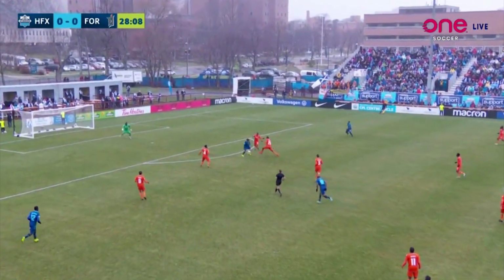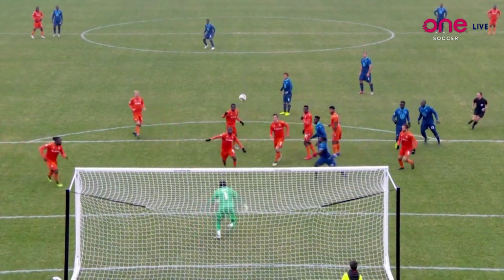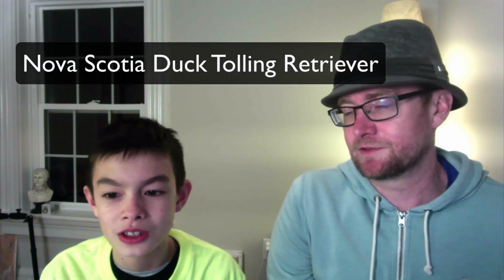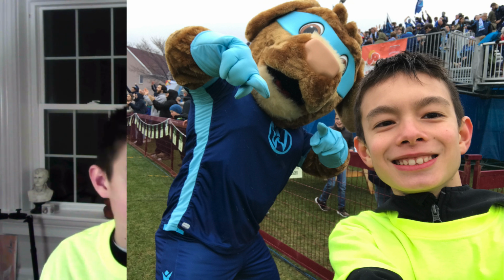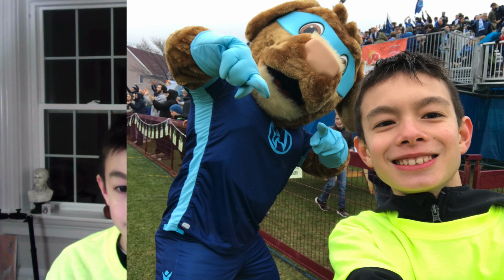HFX Wanderers FC Home Opener vs Forge FC: Full Match Recap & Highlights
Halifax had it's home opener for the CPL Canadian Premier League today, May 4th, 2019.  And it was an excellent soccer match between HFX Wanderers and Forge FC visiting from Hamilton, ON.

Match available on OneSoccer.ca

Check out the Halifax Wanderers in their home opener as they won 2-1 over Forge FC with goals from Trinidadian Akeem Garcia and the Columbian striker Luis Alberto Perea.

Kadell Thomas scored for Forge FC and looked a threat all game.

Akeem Garcia's goal was setup by a foul won by Kodai Iida who also took the free kick.

Kyle "Red Card" Bekker nearly put one in but it went off the crossbar.

It was a raucous game and the Halifax "kitchen party" was in full-effect creating one of the leagues most intense arenas to play in.

The Wanderers now switch focus to Investors Group Field for a visit to take on Valour FC on May 11 (3:30 p.m. ET/4:30 p.m. AT, OneSoccer), while Forge FC return home to host Pacific FC at Tim Hortons Field on May 8 (7:00 p.m. ET, OneSoccer).

Use Promo: X460EN